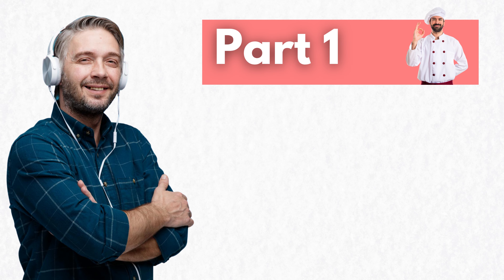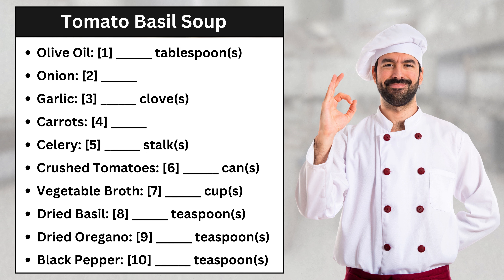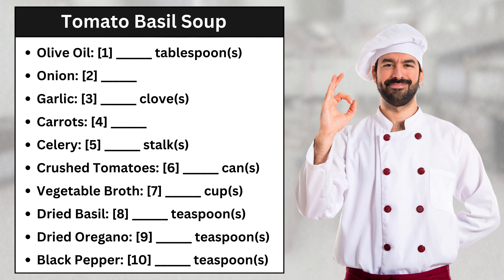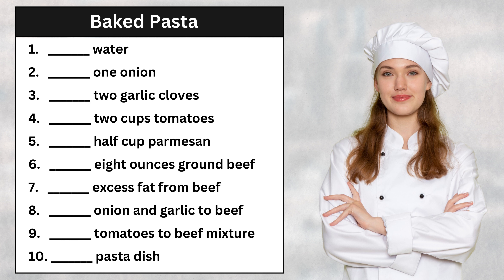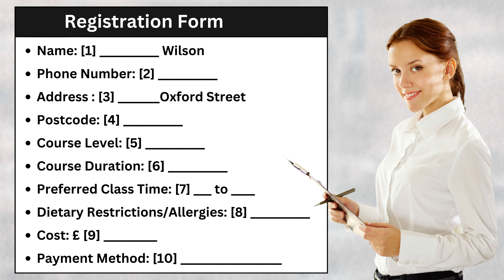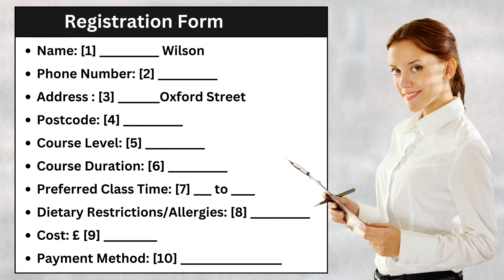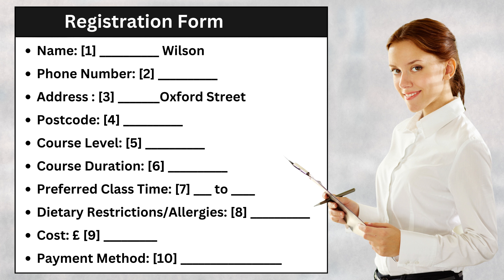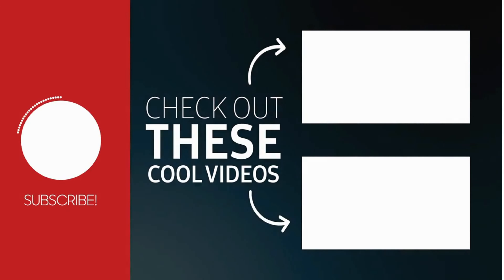English Listening Test | Cooking and Food | Practice English | 30 Questions | B1 Level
What is YOUR English level? Take this test! If you answer most of the questions correctly, you are probably level A2- B1.

Are you up for the challenge? Take this opportunity to test your English listening skills and see how well you can understand a real conversation. Remember, even if you're not at the B1 level yet, this exercise can still be a valuable learning experience. It's a great way to gauge your current level and track your progress as you continue to learn English.

And there might be some good news for you too! You are absolutely fluent in English if you can understand all the conversations!

There are three parts in this listening test. In each part, you will listen to a dialogue between two people who are discussing a cooking-related topic.

0:00 introduction
0:20 Part 1
2:02 Part 2
3:30 Part 3
5:56 Answer Keys
6:35 More Information